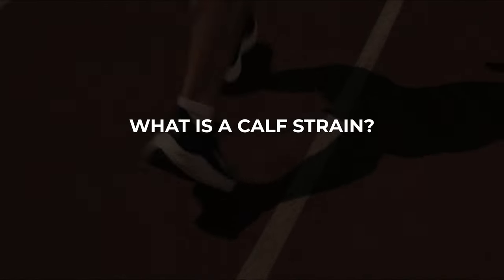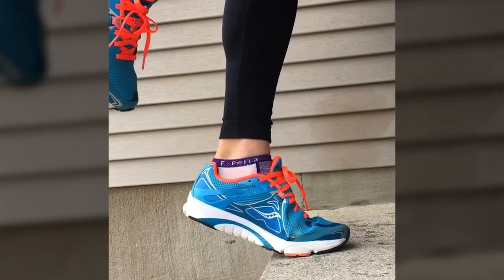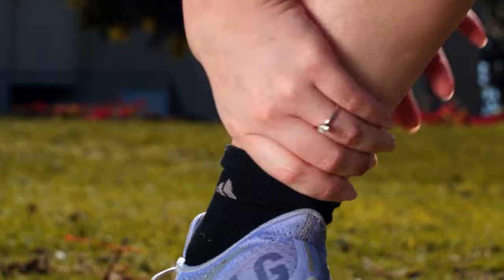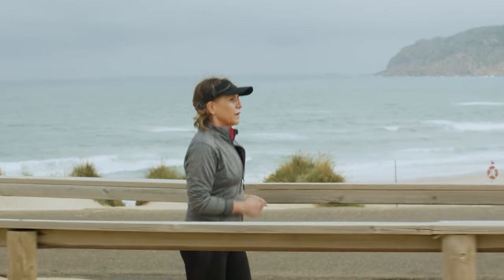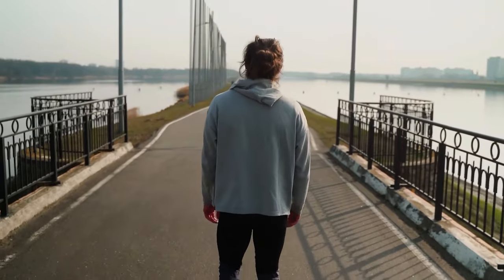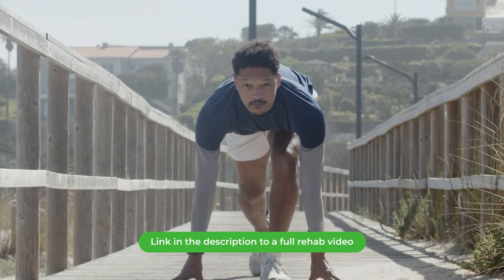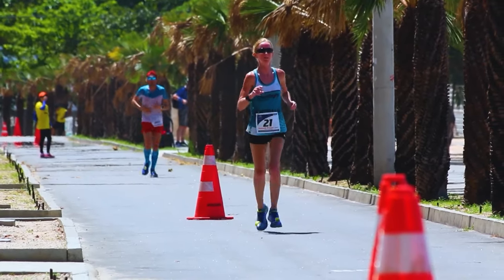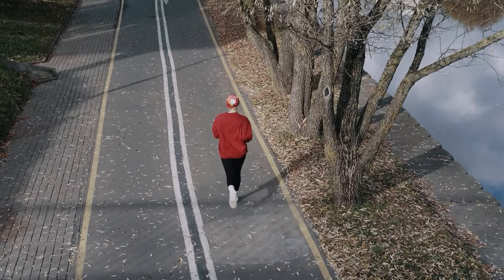Calf Strain Treatment for Runners: The Science and 3 Week Plan to Treat and Recover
Calf strains and injuries are one of the most common and most difficult issues to treat for runners, especially as we get older.

In this video, we look at the research on why calf strains happen so often to runners, how you can prevent calf strains, and a 3 week plan to treat and recover from your calf strain should you have one.

Dixon, J. B., Gastrocnemius vs. soleus strain: how to differentiate and deal with calf muscle injuries. Current Reviews in Musculoskeletal Medicine
2009, 2 (2), 74-77.

Orchard, J. W., Intrinsic and Extrinsic Risk Factors for Muscle Strains in Australian Football. The American Journal of Sports Medicine 2001,29 (3), 300-303.

Orchard, J.; Farhart, P.; Leopold, C., Lumbar spine region pathology and hamstring and calf injuries in athletes: is there a connection? British Journal of Sports Medicine 2004,38 (4), 502-504.

Cross, K. M.; Worrell, T. W., Effects of a static stretching program on the incidence of lower extremity musculotendinous strains. Journal of Athletic Training 1999,34 (1), 11.

Orchard, J.; Best, T. M.; Verrall, G. M., Return to play following muscle strains. Clinical Journal of Sport Medicine
2005,15 (6), 436-441.